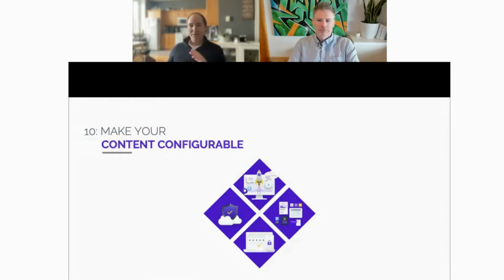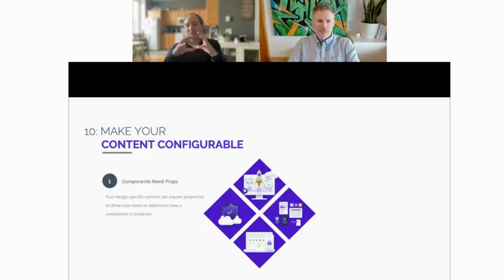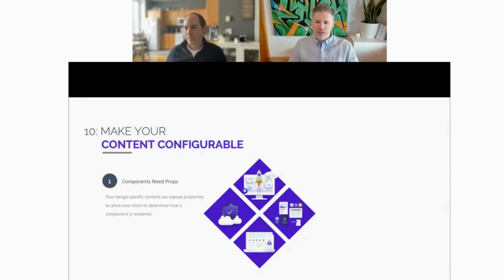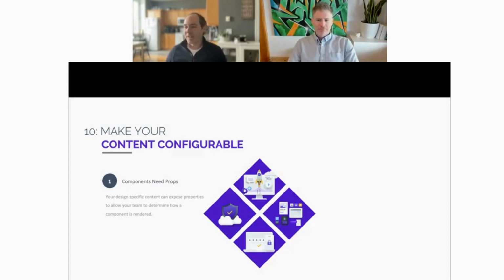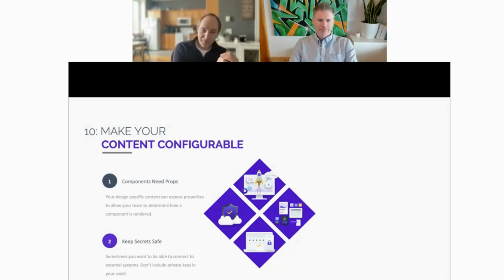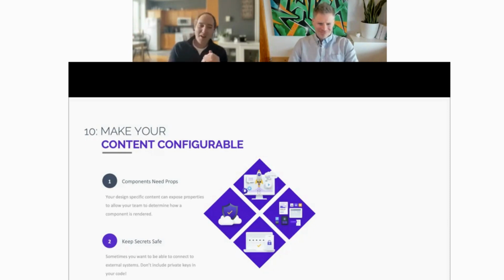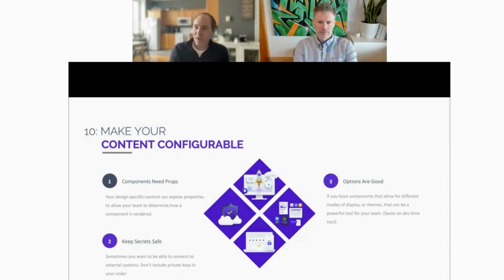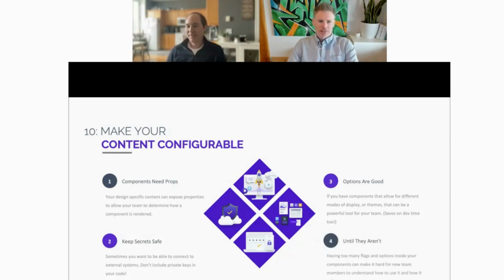How to Make Your Content Configurable: Tips and Strategies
In this video, we will explore various strategies for making your content configurable. By doing so, you can easily make changes over time without relying on developers. We'll delve into the importance of different config settings, such as content, themes, and app settings. These settings can help facilitate changes that may arise with evolving themes or designs. Additionally, we'll explore the utilization of modules or content display properties. They can help you manipulate how your content is rendered on different channels without requiring coding expertise. By adopting configurable content, you can optimize your content's flexibility and adaptability while reducing development costs and maintenance.